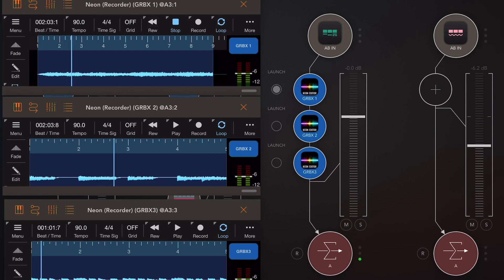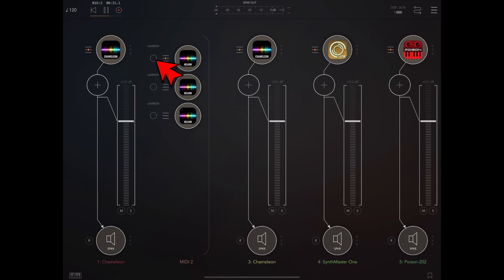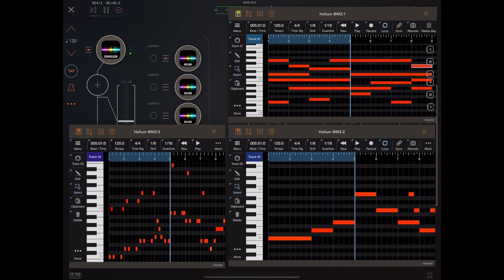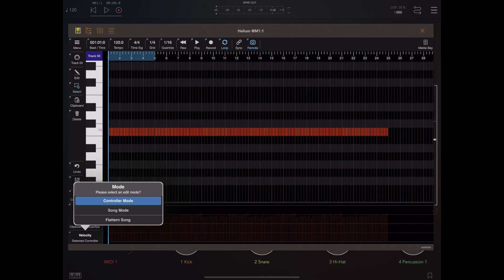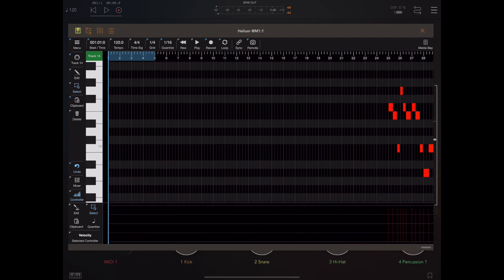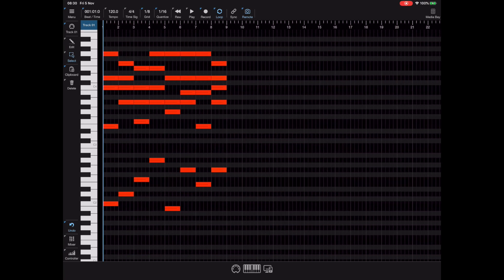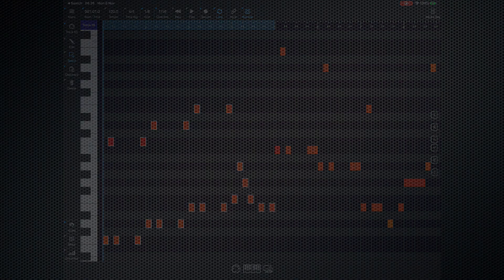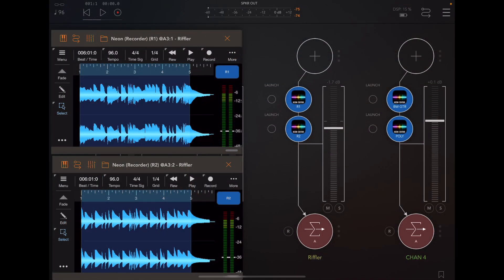Helium - 1 27 Update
This video walks you through the new 1.27 version of Helium and the new additions to the app. In particular I focus on the new stacking modes which utilize the new features of the latest AUM which is due for release. I also show off the new swipe shortcuts and some new changes to Song mode.

This version is also the most stable version yet, with a couple of important fixes to loop timings which caused a timing error when looping a section of MIDI.